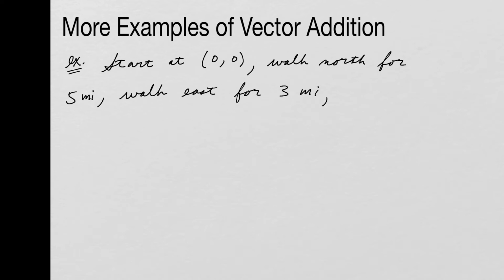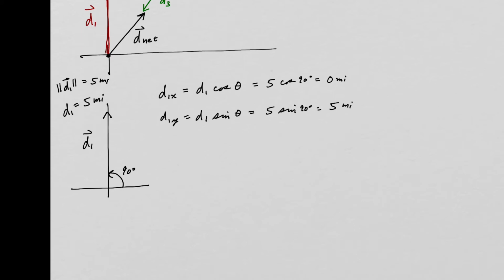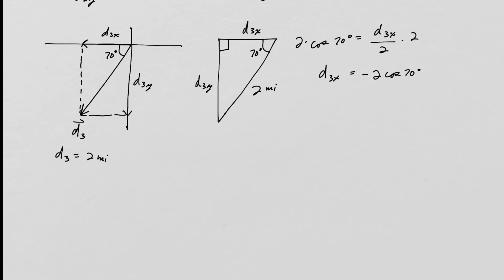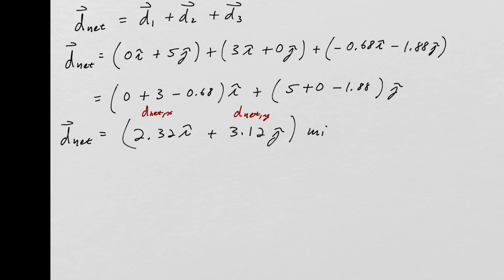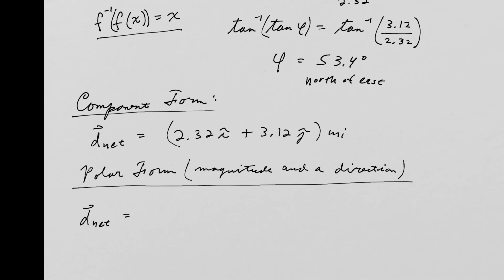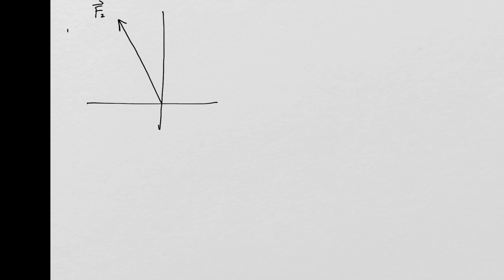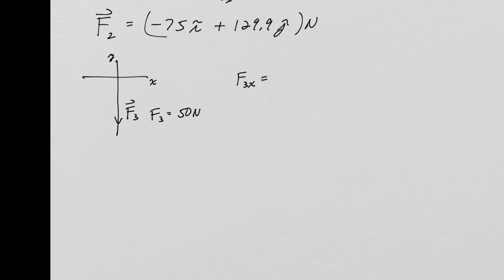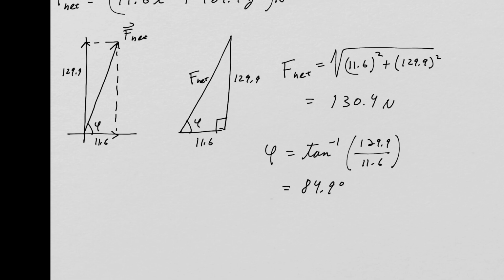Math 115 Adding Vectors Examples